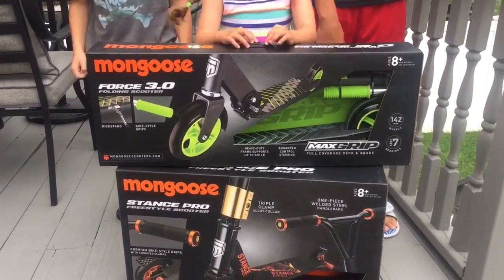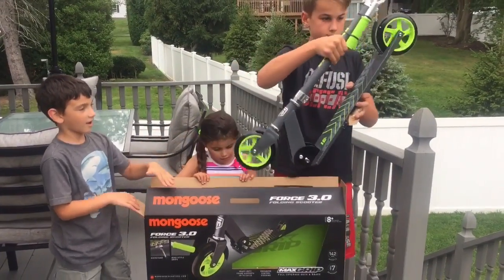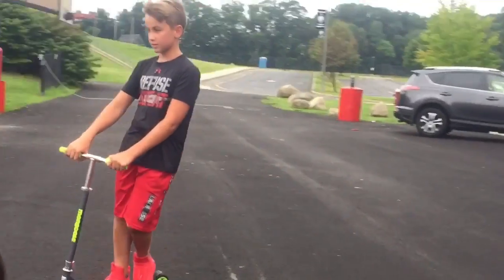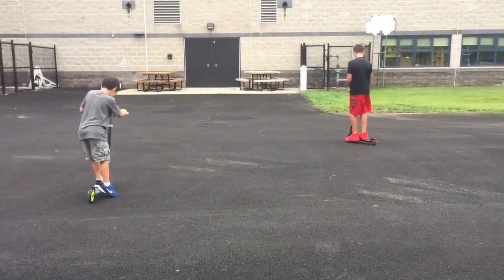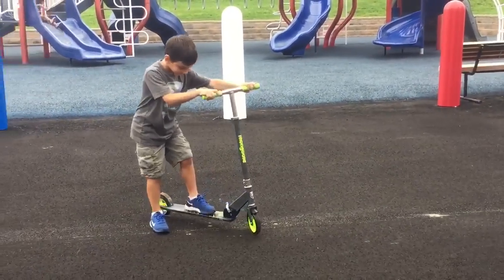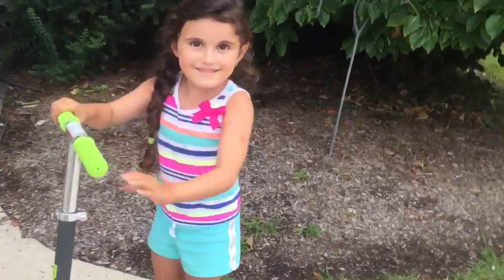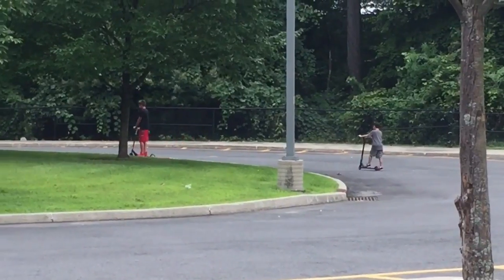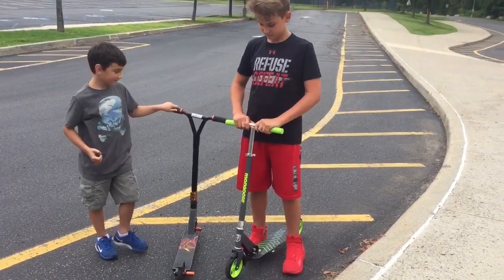Mongoose Scooters UNBOXING! VLOG at the Park!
Thank you MONGOOSE for sending us these New SCOOTERS!!!
We received 2 NEW MODELS, the FORCE 3.0 in a cool NEON GREEN COLOR & the STANCE PRO IN BRIGHT ORANGE!!! We UNBOXED them and then reviewed them at the park! Watch the video to see what we thought if them! and See our cousin Salvatore do some tricks!
Thanks again to Mongoose!

Send FUN MAIL to:
Mikey Likes It/Suite 200